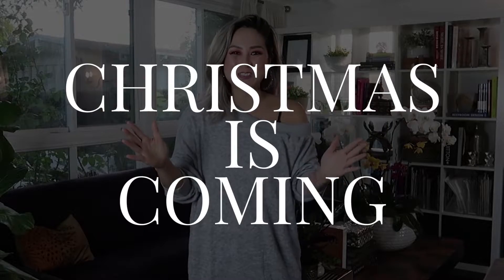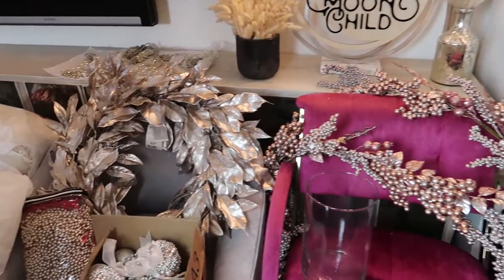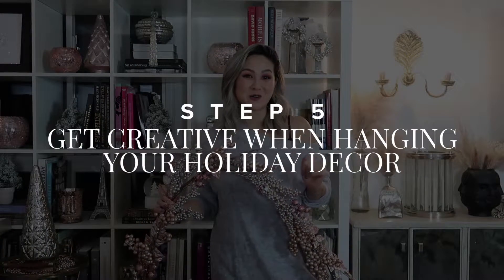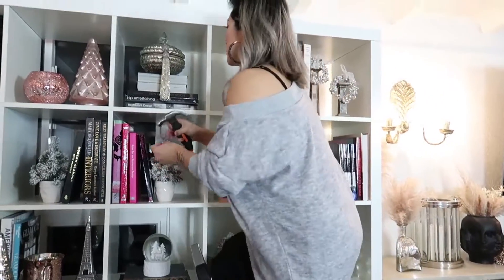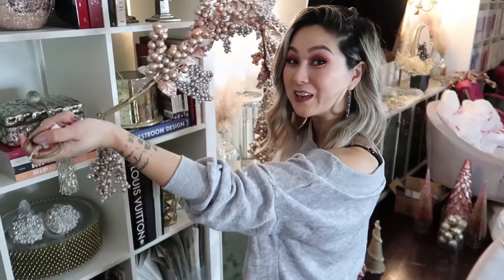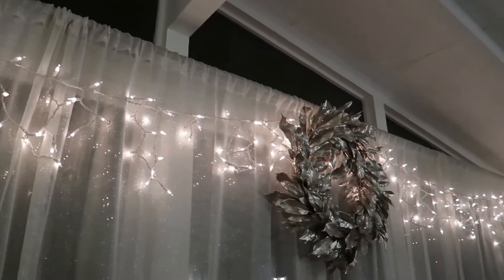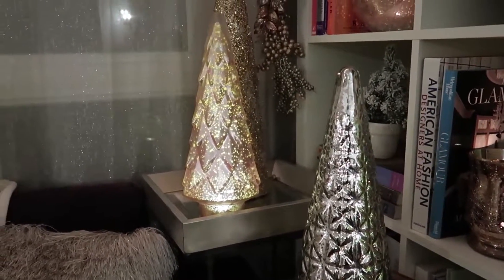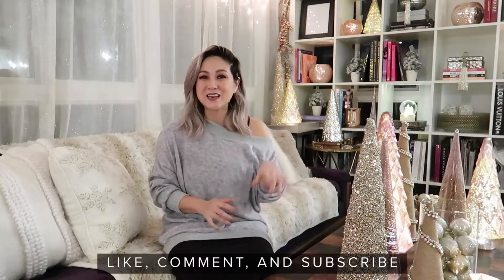DECORATE WITH ME | Simple Christmas Decor Ideas to Spruce Up Your Small Living Room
I’m decking my living room out with the same blush and pink theme you saw in the last video, this time complete with bookshelf styling and easy tips to swap out your decor.  It only takes a few strategic touches to bring the holidays into your home, start with the lights and watch your living room come to life!

►► LET’S CONNECT!